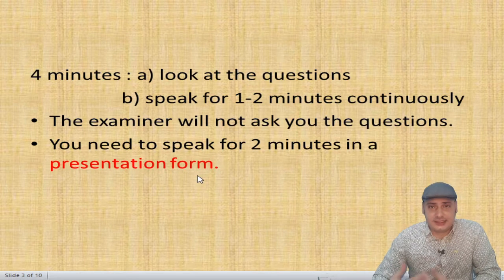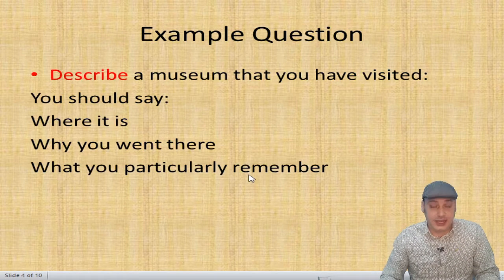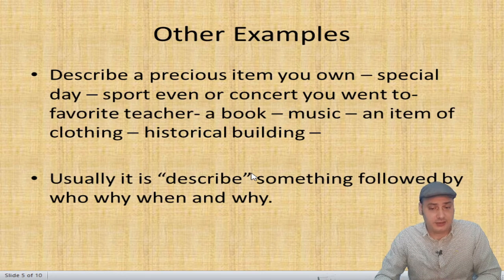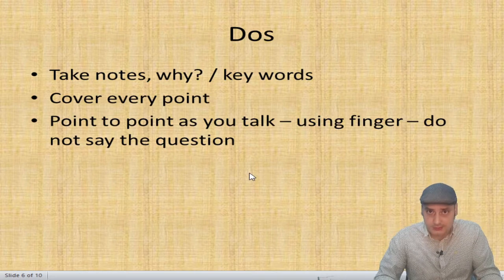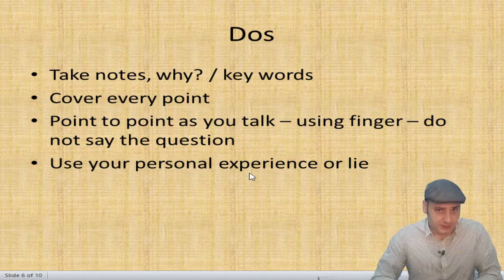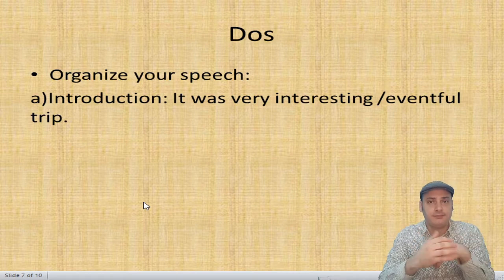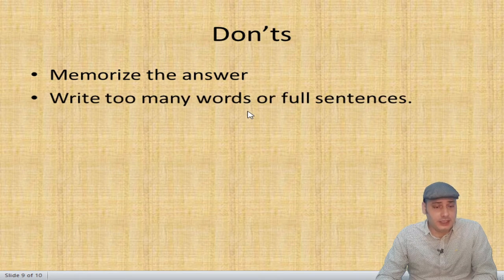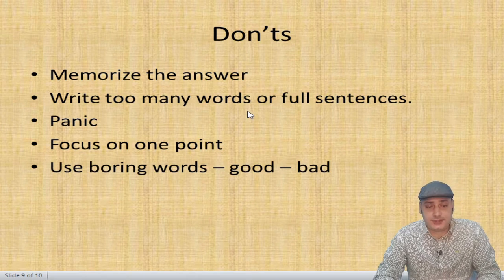All you need to know about IELTS part 2